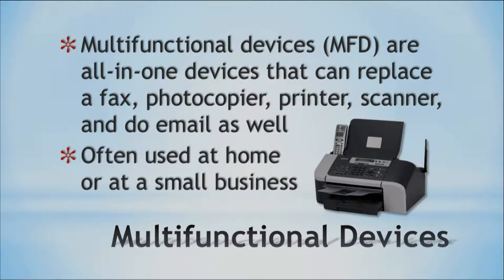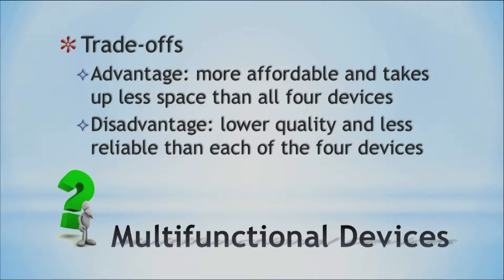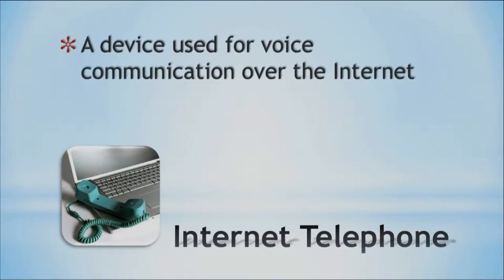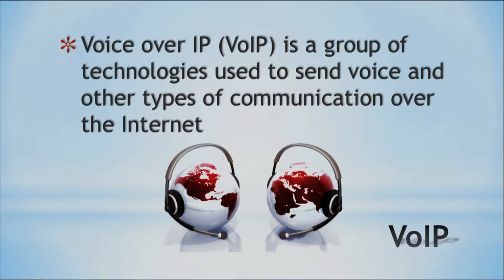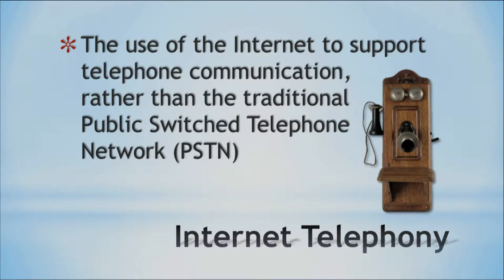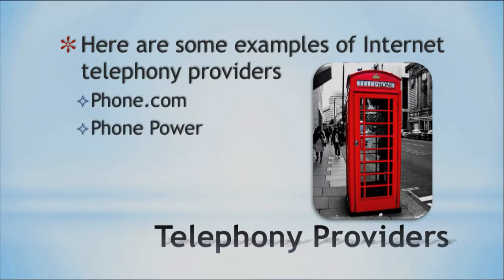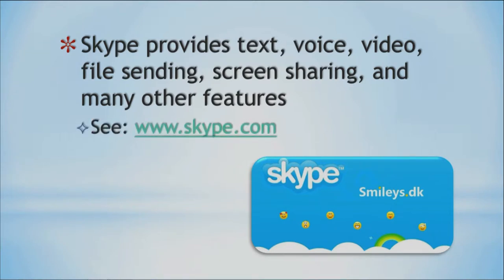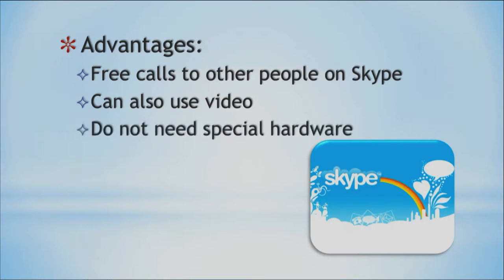Microbytes Combination input and output